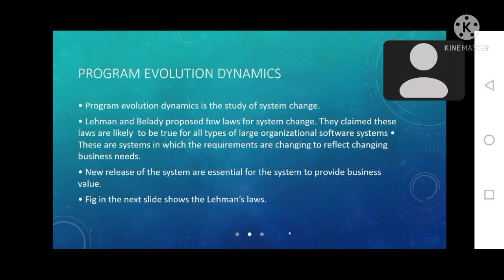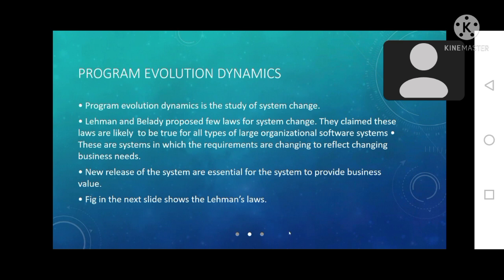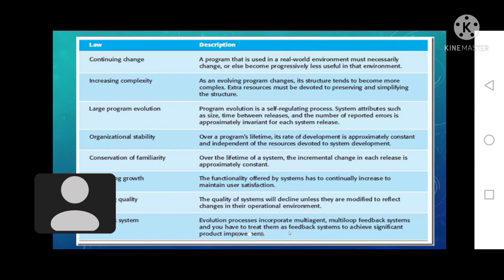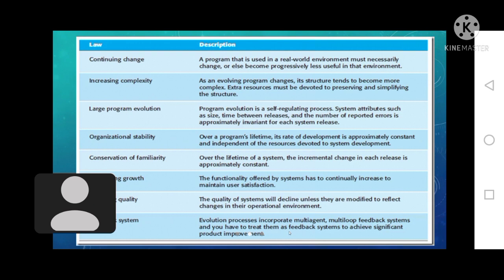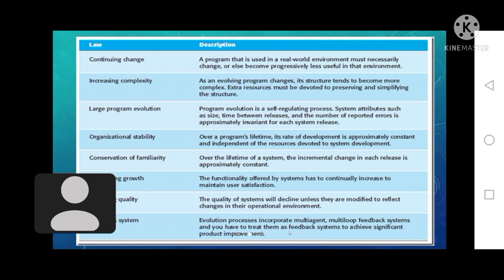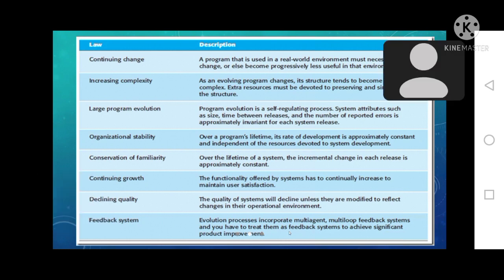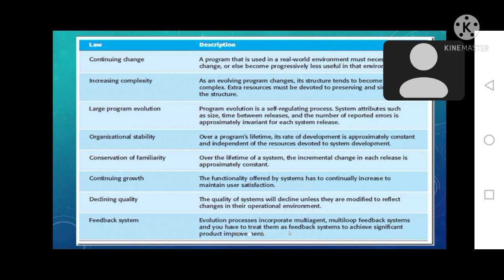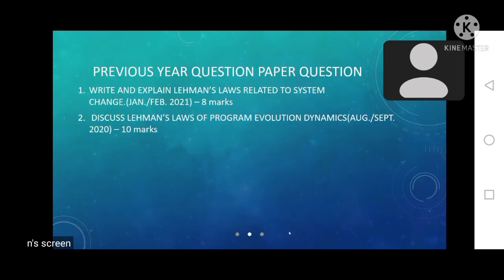Software Engineering: Program evolution dynamics